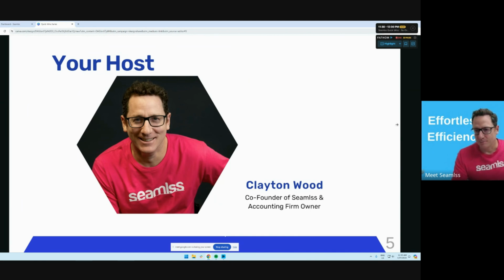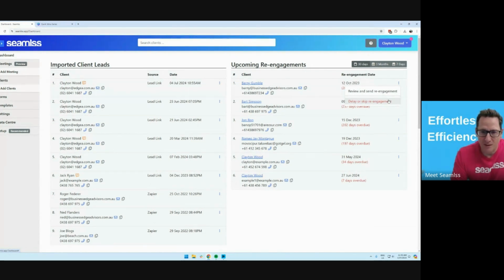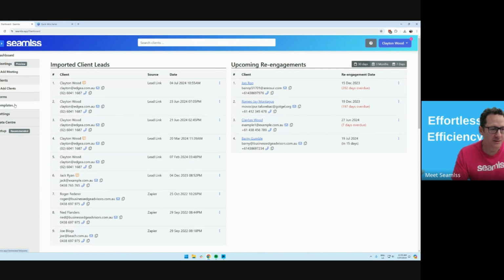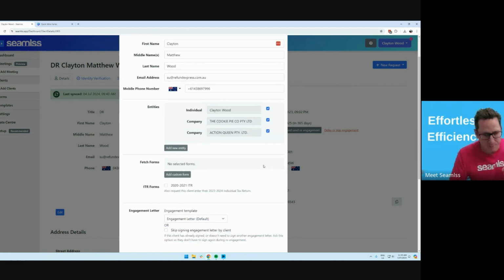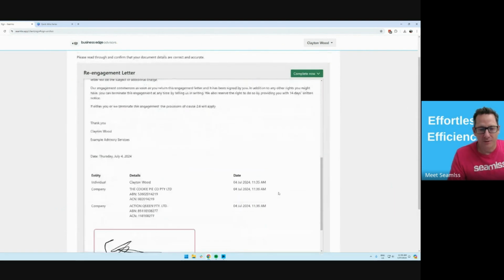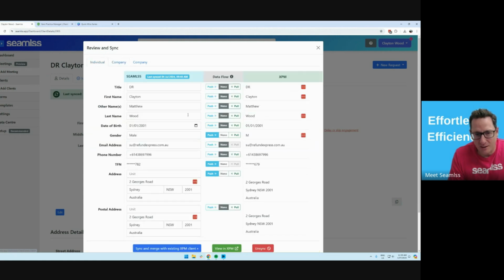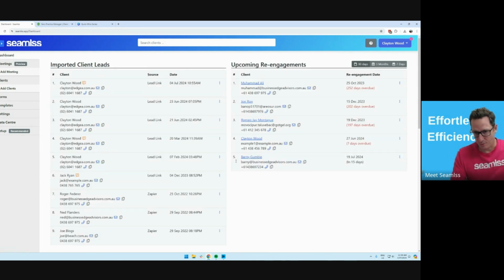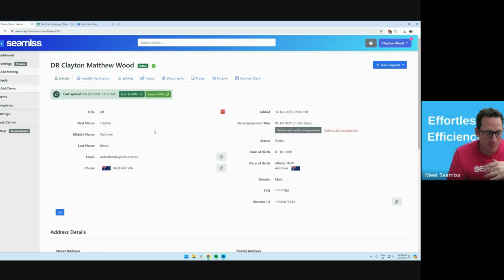Seamlss Quick Wins: Effectively Re-Engage Clients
Welcome to our Seamlss Quick Wins Webinar Series! In this 15-minute session, we explore effective strategies for re-engaging clients. Designed for accounting professionals, this webinar offers practical tips and techniques to streamline your client re-engagement process, ensuring efficiency and accuracy.

What You'll Learn:

🤝 Automated Re-Engagement: Discover how Seamlss can simplify your annual client re-engagement process, saving you time and effort.
📋 Client Detail Confirmation: Learn how to easily confirm client details and keep your records accurate and up-to-date.
🖋️ Signed Engagement Letters: Simplify the process of obtaining signed engagement letters from your clients.
🔄 Sync with Practice Management Software: Ensure seamless integration with your existing tech stack, including Ignition.

Why Watch:

🌟 Gain Insights: Learn practical tips to enhance your re-engagement process.
🌟 Streamline Operations: Discover strategies to improve efficiency and accuracy in your firm.
🌟 Enhance Client Relationships: Find out how to maintain ongoing communication and satisfaction with your clients.

Whether you are an accounting firm owner, tax professional, or client manager, this webinar will equip you with the tools and knowledge to improve your client re-engagement process and boost your overall efficiency.

📅 Date Recorded: July 04, 2024